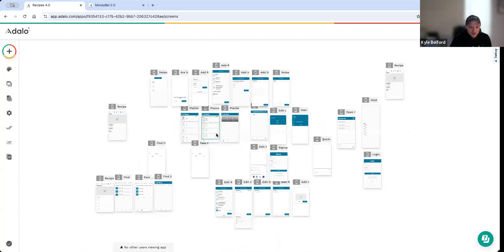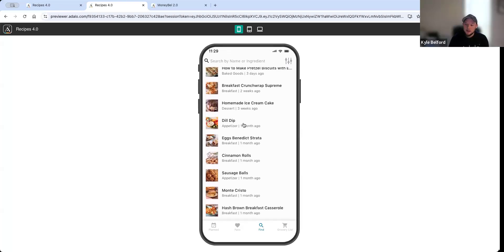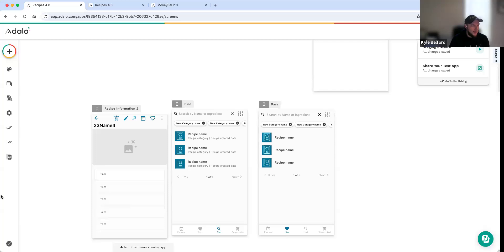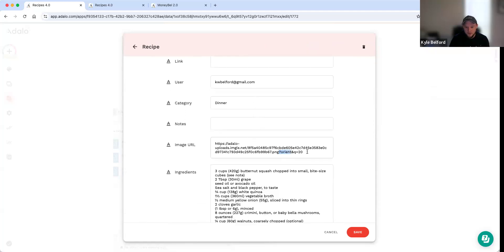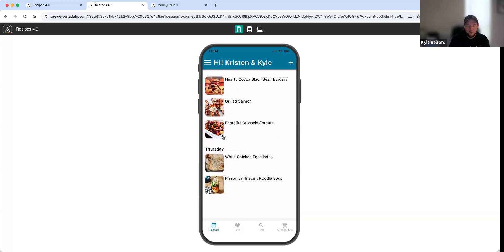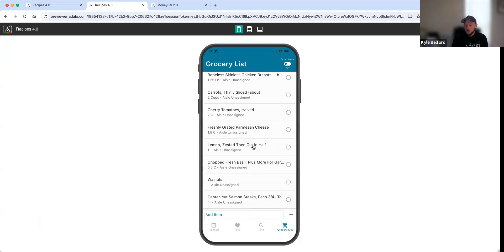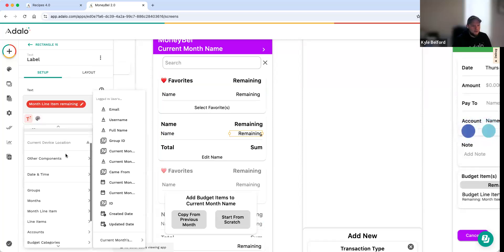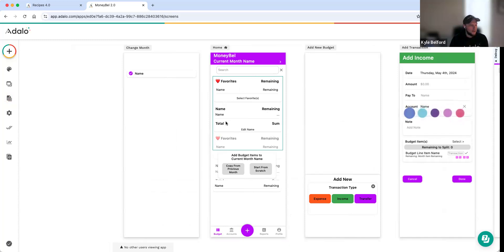Five Tips for Improving Your Adalo App Performance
In this video Adalo customer advocate Kyle Belford and CTO Jason Gilmore review five best practices that makers can begin applying today to make their apps more performant. Kyle introduces these best practices by walking through two apps he's personally created and uses every day!

Here is a short summary of the topics we discussed:

Tip #1. Model your app design patterns after high traffic apps you admire. There are very good reasons why high traffic apps break logic across multiple screens rather than try to bundle a bunch of complicated logic into a single screen.

Tip #2. Take advantage of third-party components such as the list element paginator. We are currently working on native pagination with plans on releasing it in early February!

Tip #3. Be sure to optimize your images. The blog post contains links to a few online free image compressors, and you can also take advantage of recent improvements to Adalo's own image optimization processes
Avoid lists within lists.

Tip #4. Always consider how you can refactor the user interface to streamline logic

Tip #5. Maintain counts inside record properties instead of constantly calculating them on the fly. You don't want to constantly derive counts, aggregates, and so forth.